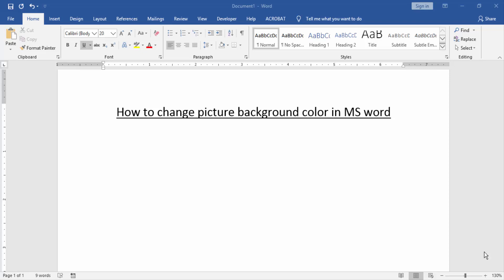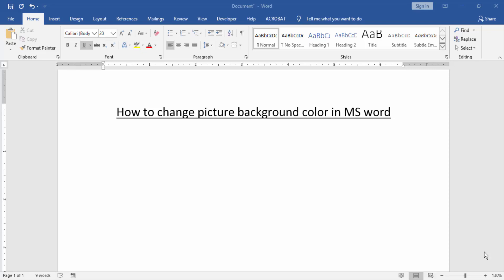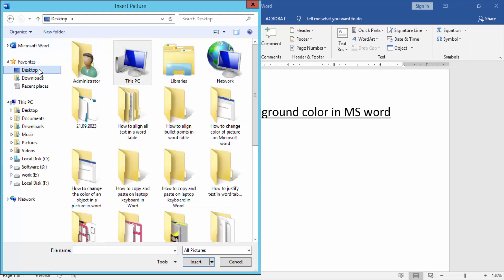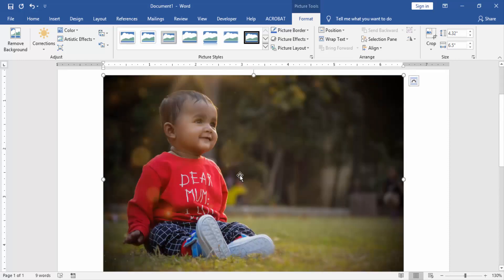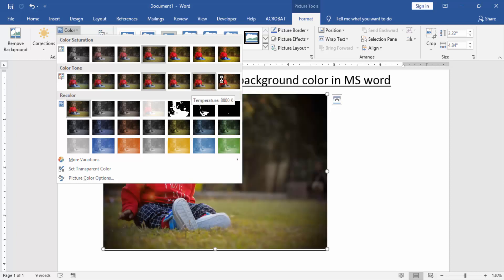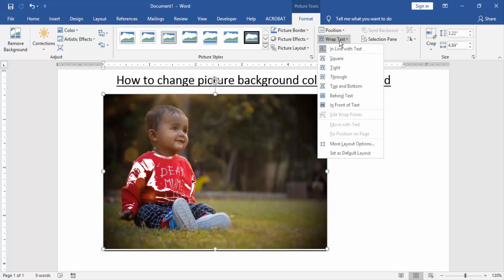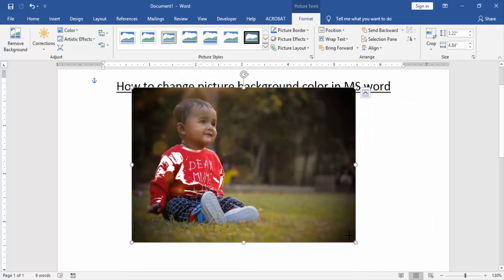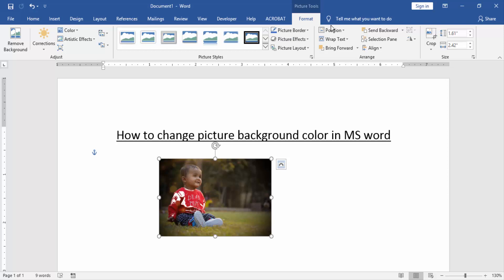How to change picture background color in MS word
In this video I will show you, How to change picture background color in MS word. Let's get started.